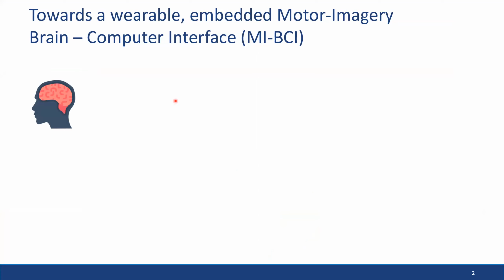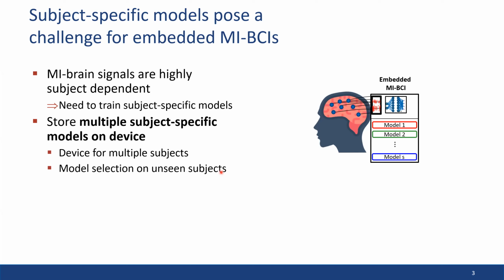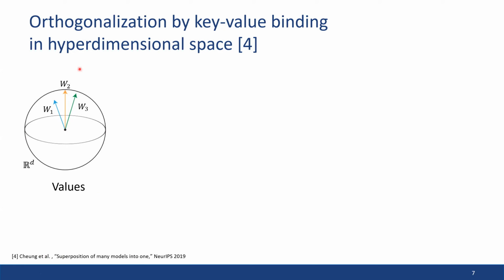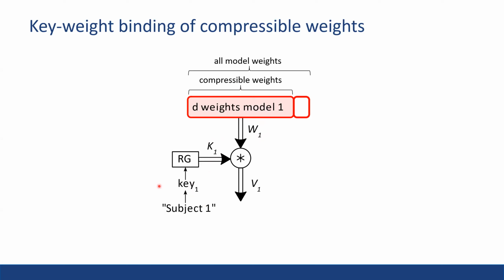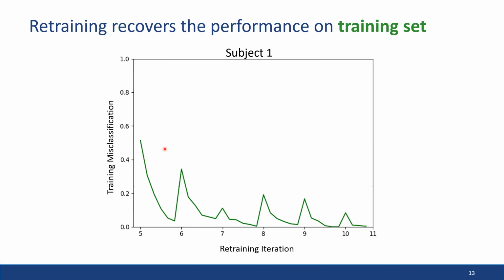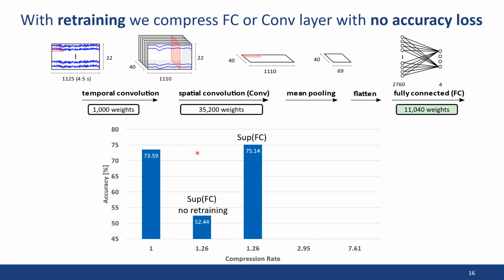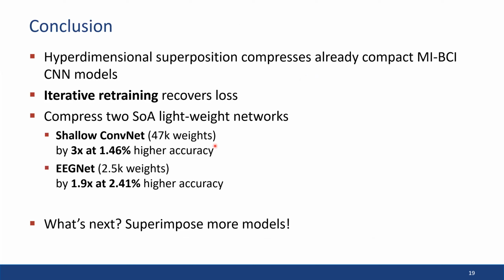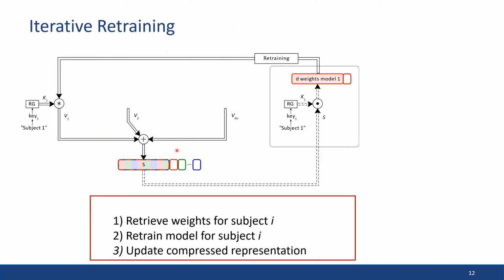WS21 W3 Michael Hersche